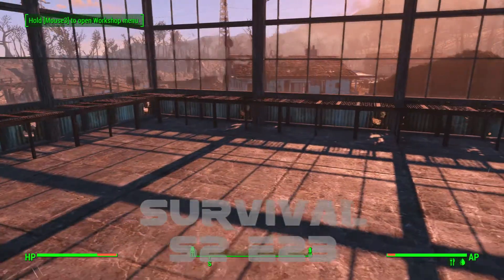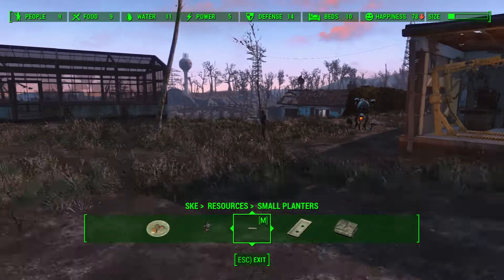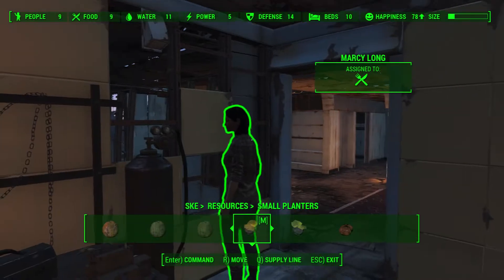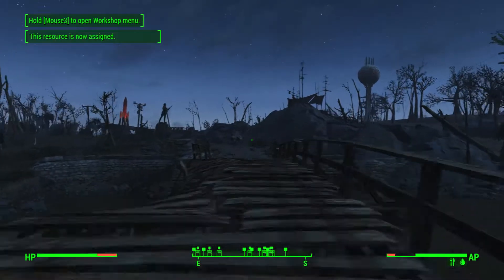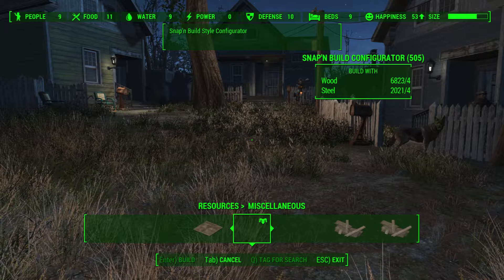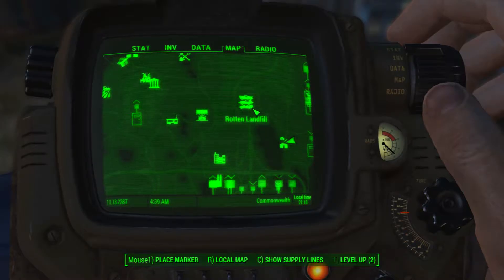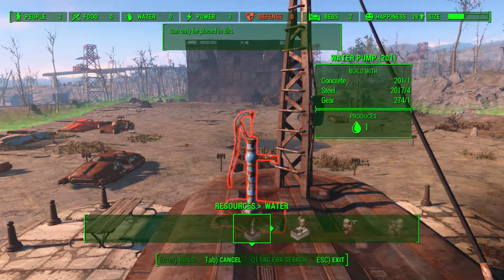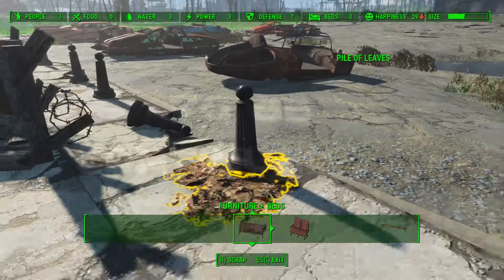Fallout 4 Survival - E23 - Supply Upgrades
Fallout 4 is an action RPG set in post-apocalyptic Boston.  This is my second play through the game.  This time we are playing survival mode with mods.

Fallout 4 is produced by Bethesda Game Studios.  All visuals and audio belong to them.